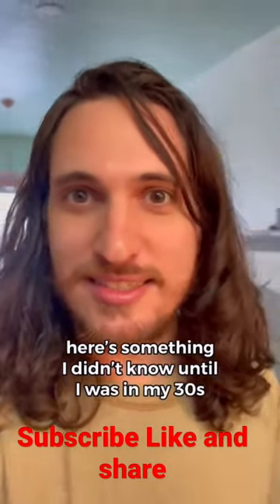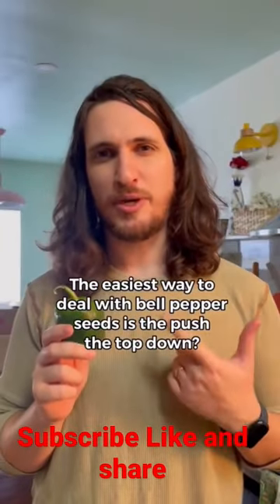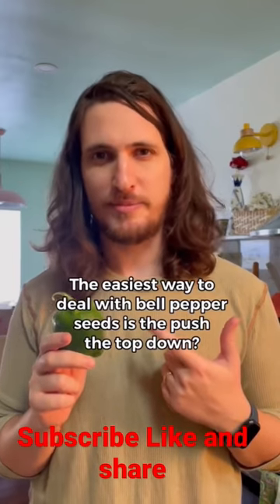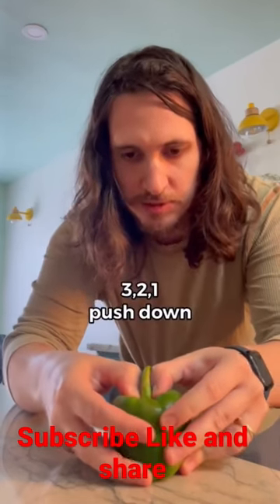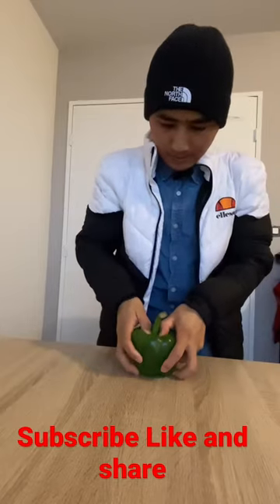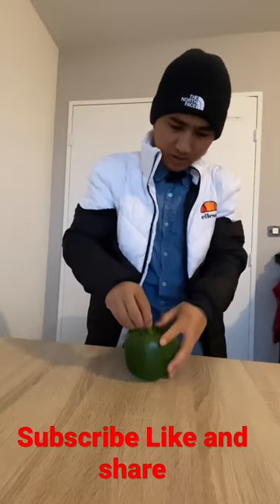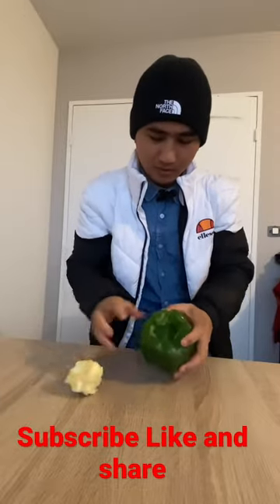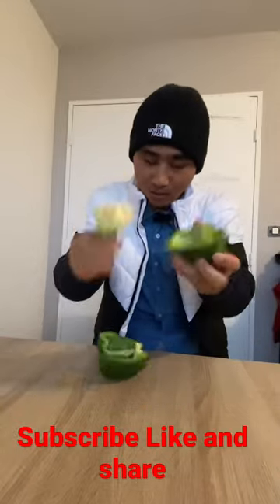The Easiest Way to Deal with bell Pepper 🫑